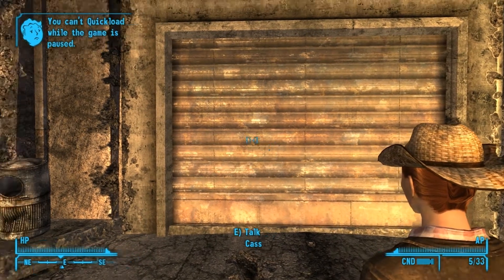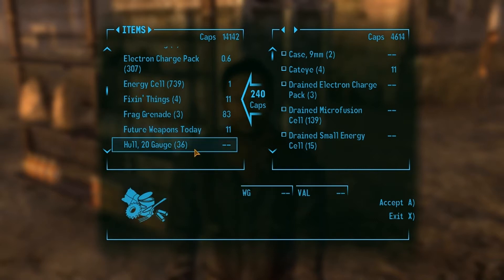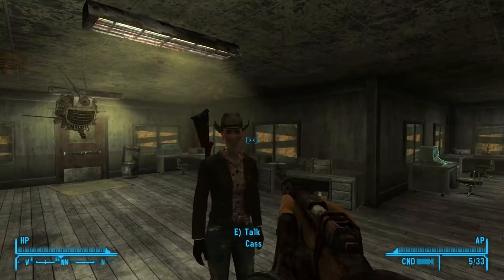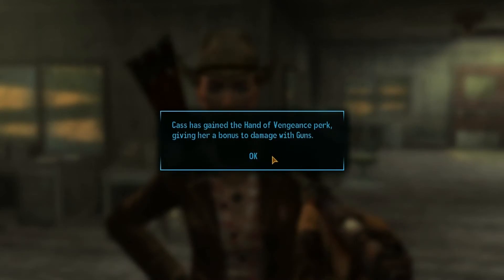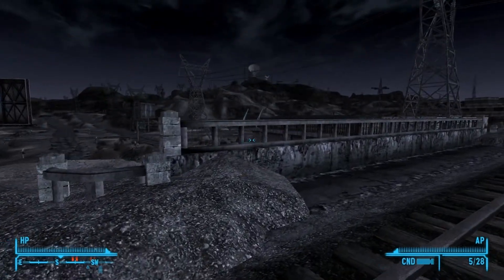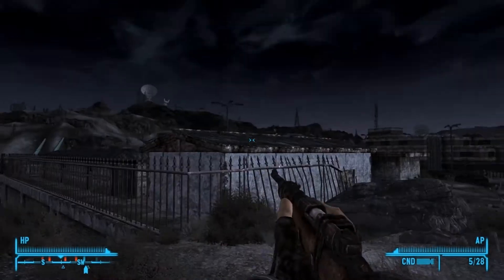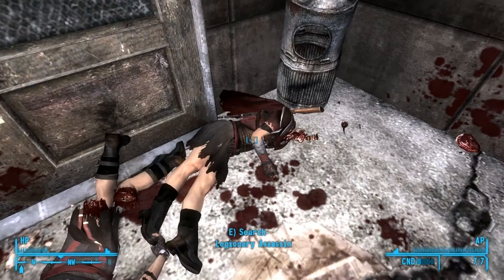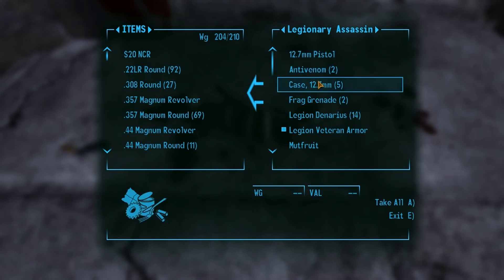Fallout New Vegas Ep.63: Troublemaker 101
We gain some NCR infamy at last!